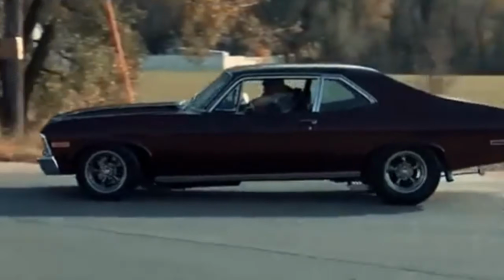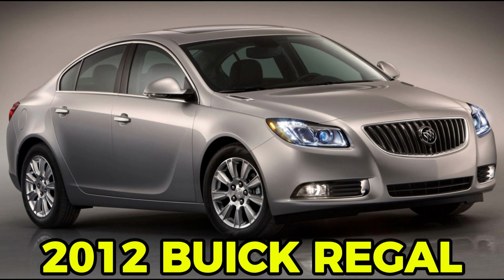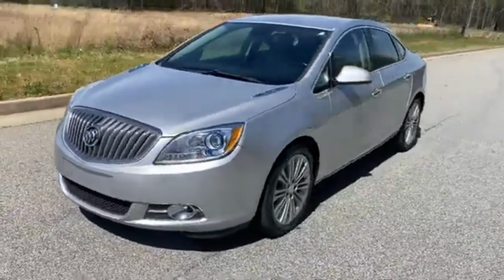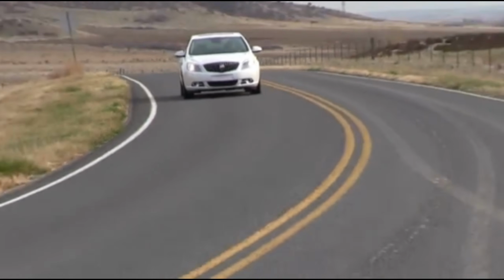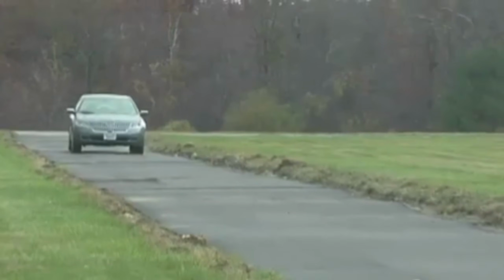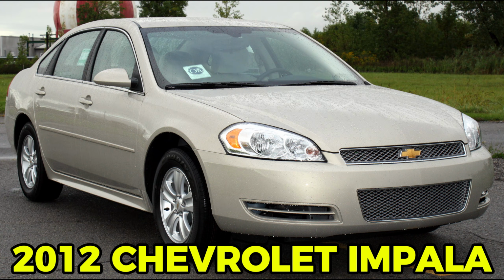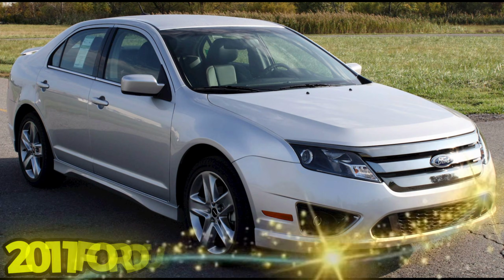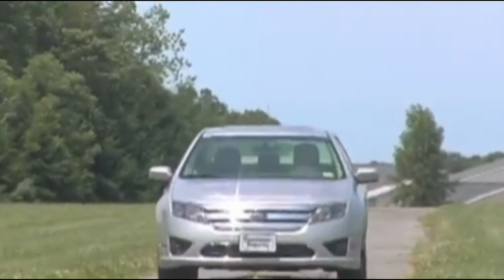7 Cheap American Cars That NEVER Break Down (Buy Once, Drive Forever)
Looking for a cheap American car that will last for years without constant repairs? In this video, we reveal 7 incredibly reliable American cars that have earned a reputation for running well past 200,000 miles with minimal maintenance. From dependable family sedans to overlooked luxury bargains, these vehicles prove you don't need to spend a fortune to own a car that just keeps going.

You'll discover why the 2011 Ford Fusion, 2012 Chevrolet Impala, 2011 Buick LaCrosse, 2011 Lincoln MKZ, 2013 Buick Verano, 2012 Buick Regal, and 2011 Cadillac CTS remain some of the best used American cars you can buy today. If you're searching for a reliable daily driver, a budget-friendly used car, or simply love classic and modern American vehicles, this countdown is for you.